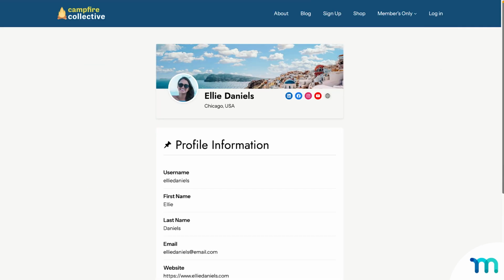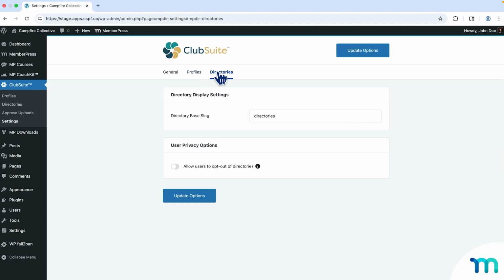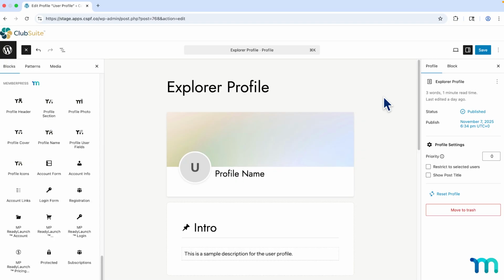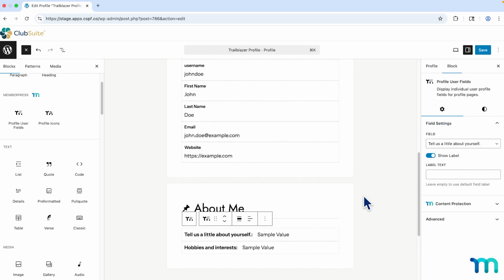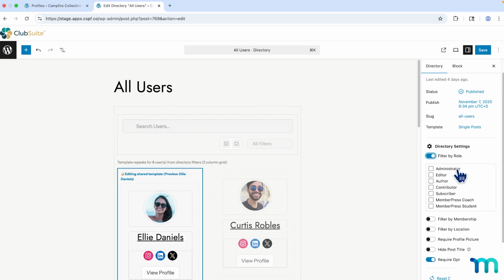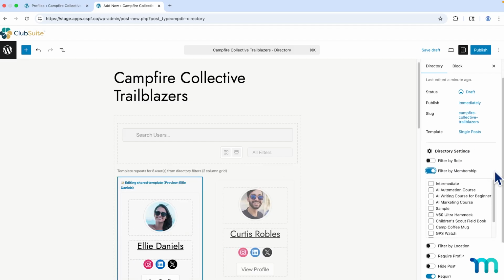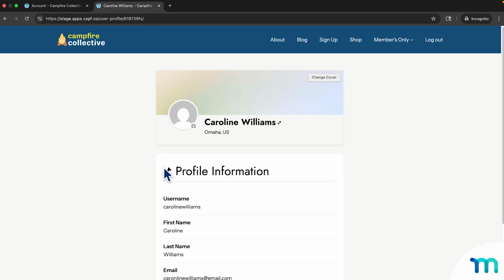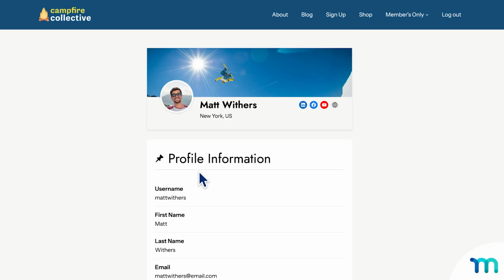ClubDirectory™: How to Create Member Profiles and Directories in MemberPress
In this video, you'll see how to install, set up, and start using the MemberPress ClubDirectory™ add-on.

ClubDirectory enhances your MemberPress site with member profiles and organized directories, so your members can showcase who they are, highlight their expertise, and make connections, all right inside your own MemberPress website, without needing any additional plugins or third party networking platforms.

MemberPress ClubDirectory™ lets you create protected directories within MemberPress, so you can choose exactly what members get included to what directories.

And, your Members can create their own customizable profiles complete with photos, bios, achievements, and even contact details, and you have full control over the fields that show up on profiles.

Your directories automatically collect and organize these profiles based on the rules you define, like membership level, user role, or location, and they stay up to date as members join or leave.

ClubDirectory™ is part of the MemberPress ClubSuite™ collection of add-ons.

The ClubCircles™ add-on works on top of ClubDirectory™ to bring even more community features to your site. While ClubDirectory™ enables member profiles and directories, ClubCircles™ lets you create community groups with private feeds where members can post updates, share wins, collaborate, and connect all on your site. ClubCircles™ brings social networking features to your community, so members can have custom profiles and join in on discussions within their circles. So, be sure to check out our support documentation pages on ClubCircles™below!

► Timestamps ⏱️
00:00 Intro
00:53 Using ClubDirectory™ w/ ClubCircles™
01:37 Getting started w/ ClubDirectory™
02:19 Installing the add-on
02:42 Settings and Emails
09:45 Creating profile templates
18:45 Membership specific profile template
20:19 Custom fields on profiles
25:50 Protecting profile templates with rules
29:32 Creating directories
34:15 Customizing a directory's layout and design
39:23 Creating a membership specific directory
42:28 Member sign up
45:23 Giving instructions to your members
46:32 Member view of directories
48:20 How a member edits their profile page
51:30 Photo approval process
54:42 Member view of member specific directory
55:37 More info and using ClubCircles™